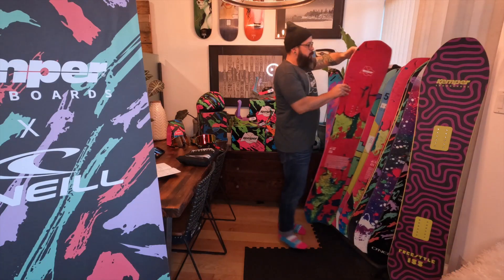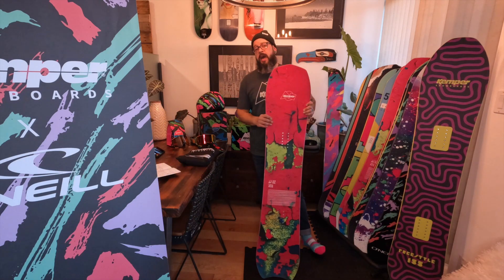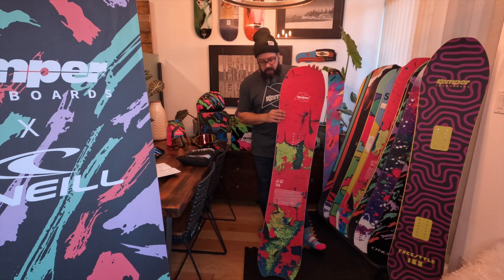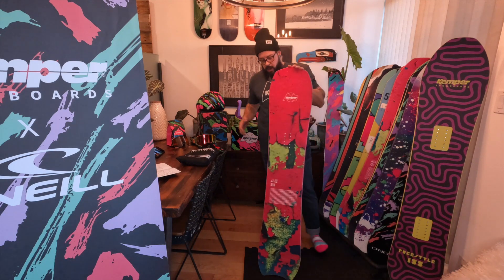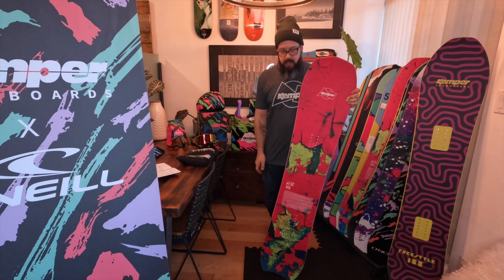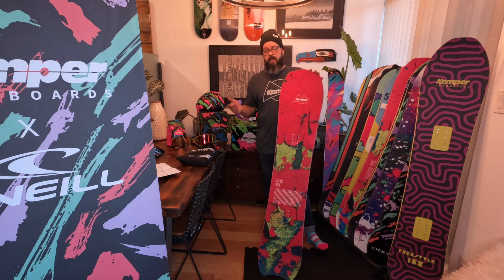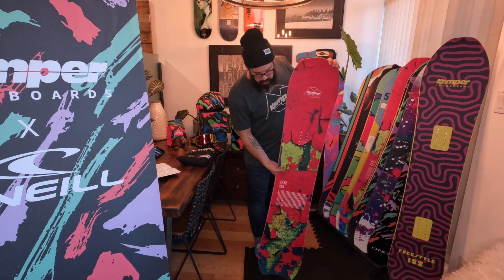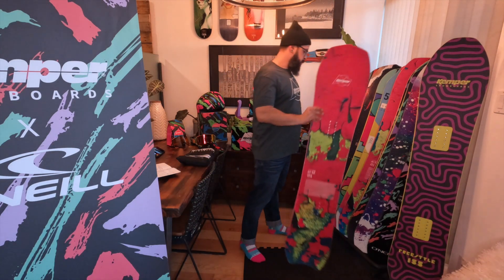Kemper Apex Snowboard Overview 23-24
Product Knowledge Time!! Get to know the @kempersnowboards Apex for the 23-24 season. The other volume shifted board in the Kemper line, the Apex features flat camber with early rise, the tightest turn radius in the line, and extra contact points under the bindings for digging in when you need to. It makes short work of pow, carves trenches, and rips all over the mountain. Whether it's a pow day or or hot laps on the resort, the Apex is my top choice.